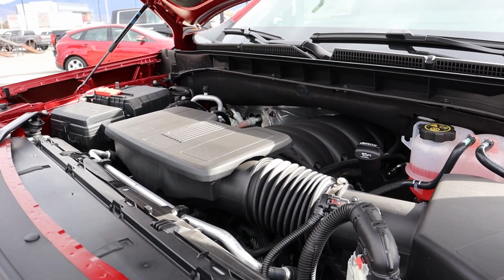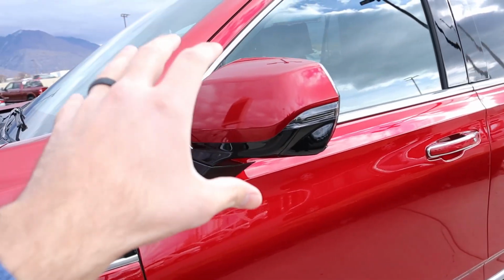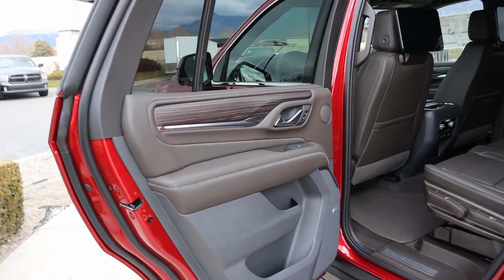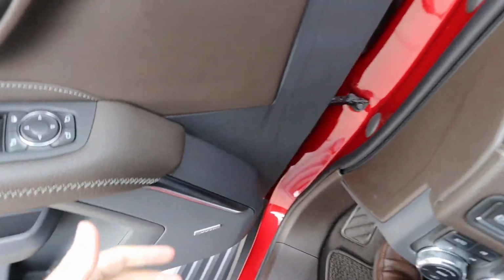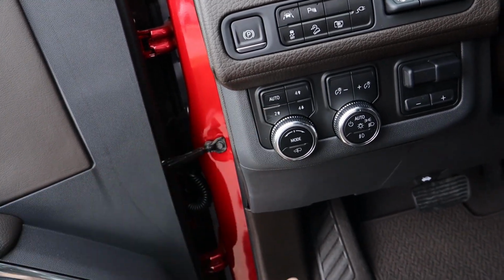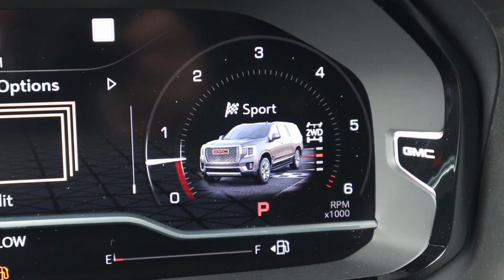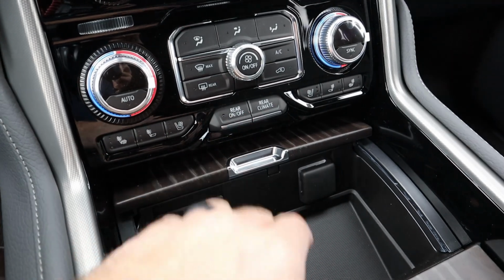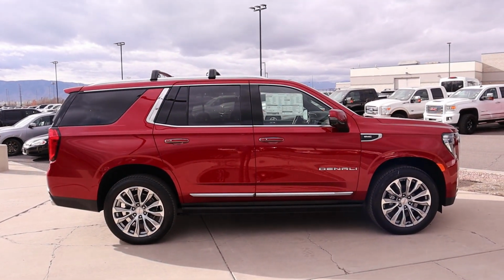2022 GMC Yukon Denali Ultimate: Is This Really Worth Over $80,000?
Today I review a 2022 GMC Yukon Denali Ultimate!